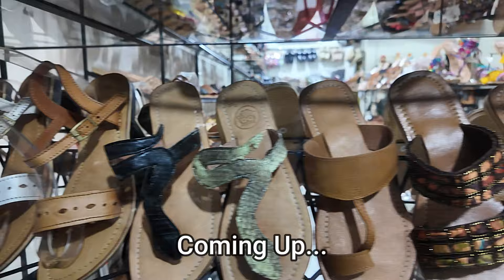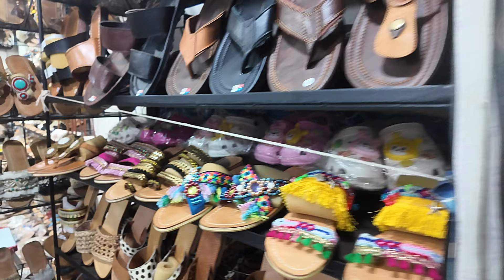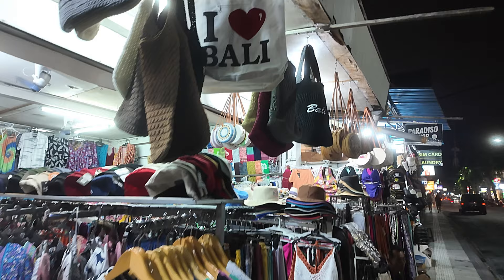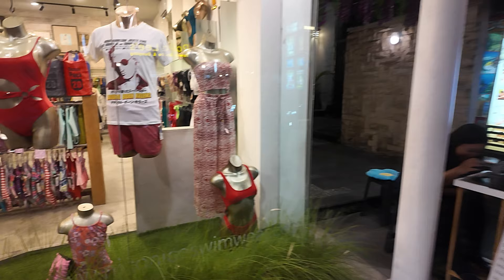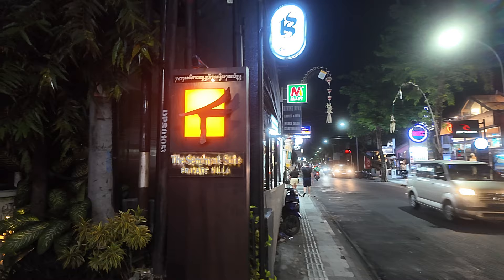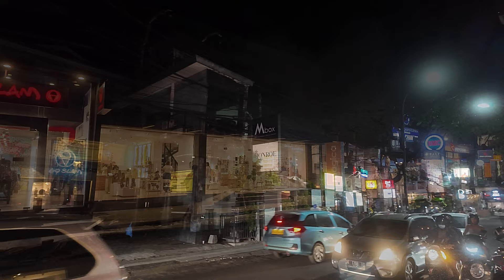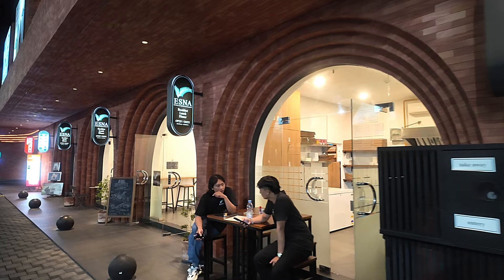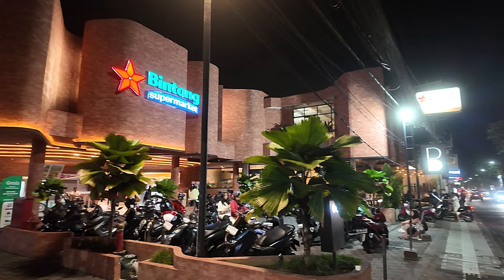Bali Seminyak Night Street Walk Jalan Raya Seminyak 2024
in tonight's Bali Seminyak video vlog I will provide a night street walk along the street of Jalan Raya Seminyak showing restaurants, hotels, nightlife and shops.

VIDEO CONTENT: Bali Seminyak night street walking tour Jalan Raya Seminyak showing restaurants, hotels, bali nightlife & shops.